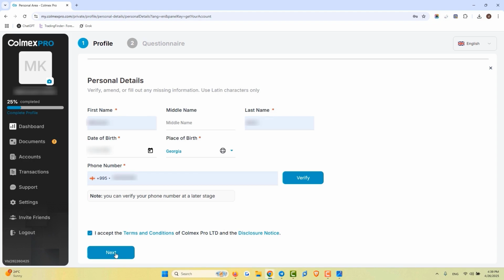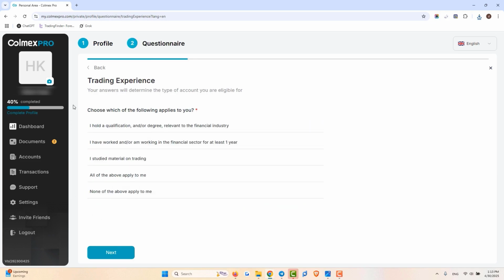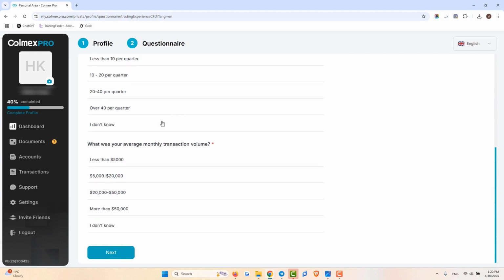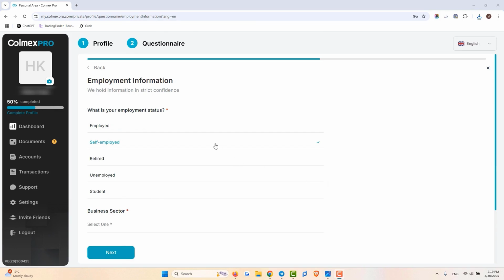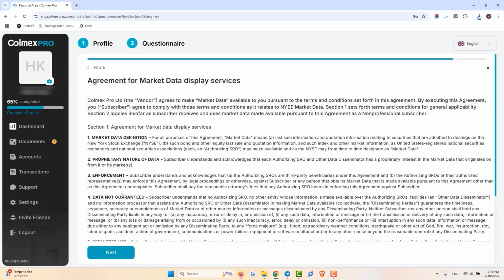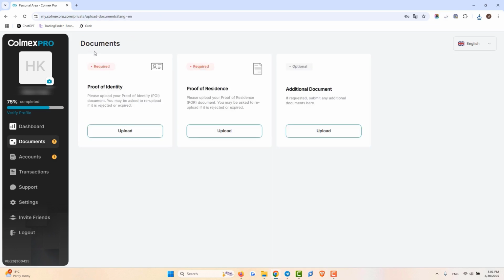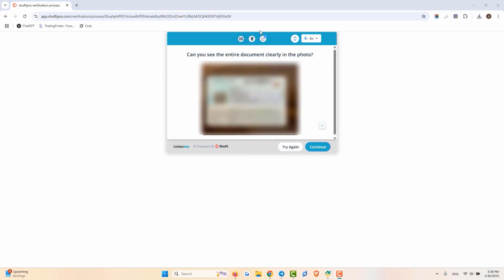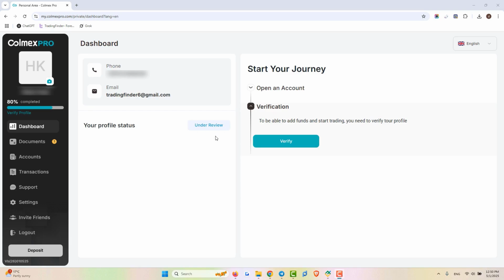🛡️ Colmex ✖️ Pro Verification 2025 [3-Step Process with POI and POA] [TradingFinder]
🛡️ Colmex Pro Verification 2025 | 4‑Step KYC for Full Trading Access

Completing your Colmex Pro account verification unlocks full trading features. This 4‑step KYC guide shows how to securely submit your ID and proof of address to gain full access to deposits and withdrawals.

🔍 Key Features:
• Easy 4‑step KYC process
• Upload a government-issued ID (passport, driver’s licence, or national ID)
• Provide Proof of Address (utility bill or bank statement, max 3 months old)
• Enables full trading, deposit, and withdrawal access
• Fast verification — typically approved within 1–2 business days

00:00 Introduction
00:28 Start Verification
00:34 Enter Personal Details
00:54 Provide Address
01:18 Submit Tax Info
01:57 Trading Experience
02:27 Equity Experience
02:47 Investment Knowledge
03:47 Market Data Agreement
04:29 Upload ID
05:28 Upload Residence Proof
05:51 Verification Review